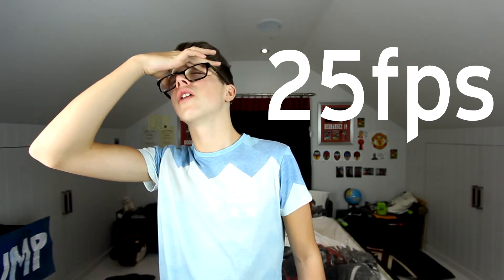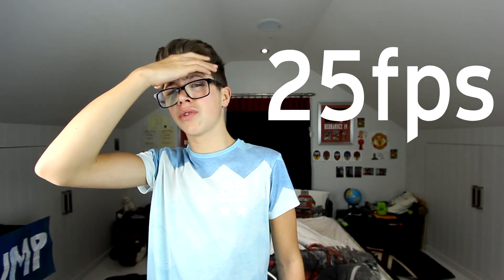TOP 5 TECH ITEMS OF 2017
AND IF YOU DO, NO MATTER WHAT OTHER PEOPLE
SAY... YOU'RE FRICKIN' AWESOME!

HAVE A QUESTION? YOU CAN ASK ME IT USING
ON TWITTER AND IT'LL BE ANSWERED IN A VIDEO!!

THEN... ERR. ERRM.. OH COME ON IT'S NOT HARD JUST GO ON MY CHANNEL AND CLICK ON THE "VIDEOS" TAB!!

ROCK ON!